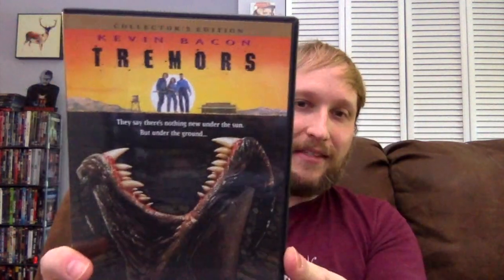Tremors (Movie Review)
Carlin gives a review of the 1990 horror comedy Tremors, which was directed by Ron Underwood and written by Underwood, S.S. Wilson, and Brent Maddock. This movie is currently available on the Netflix streaming service.